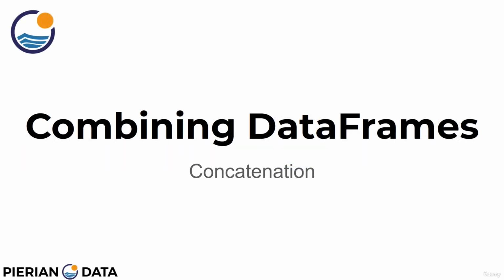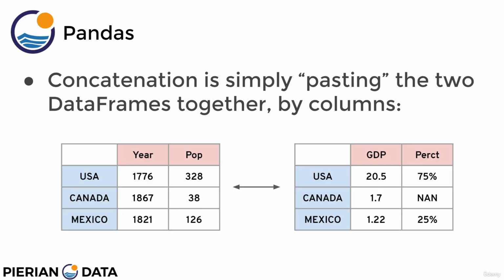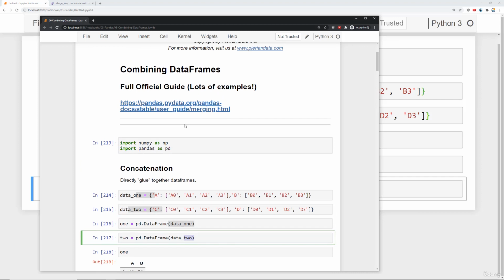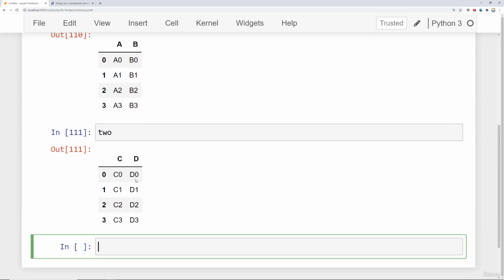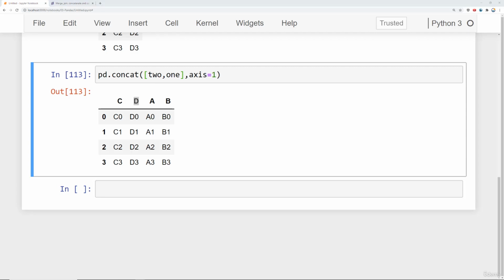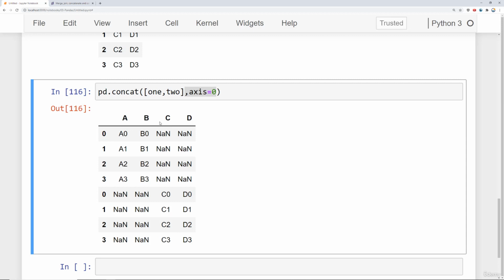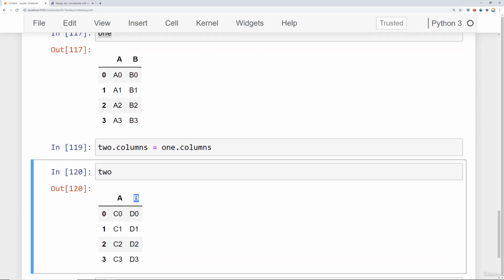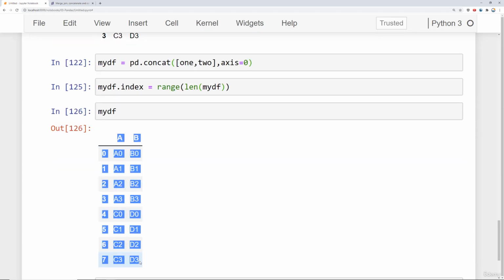𝑪𝒐𝒎𝒃𝒊𝒏𝒊𝒏𝒈 𝑫𝒂𝒕𝒂𝑭𝒓𝒂𝒎𝒆𝒔 𝑪𝒐𝒏𝒄𝒂𝒕𝒆𝒏𝒂𝒕𝒊𝒐𝒏